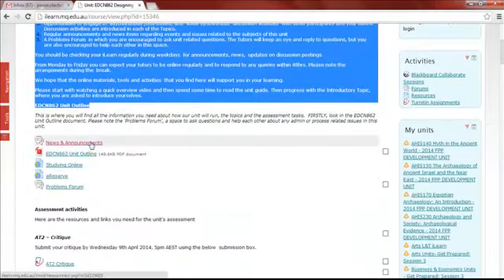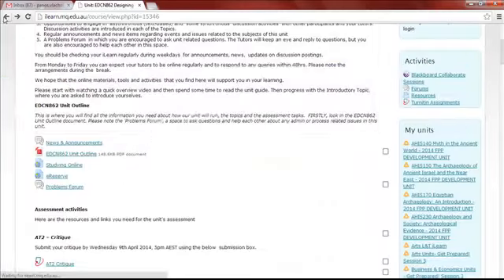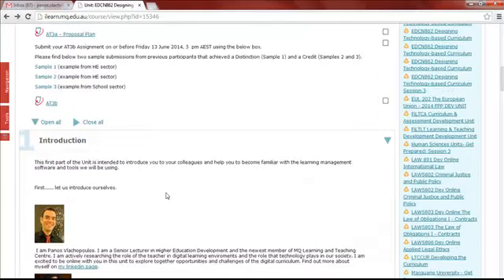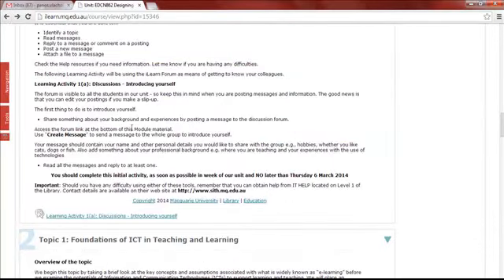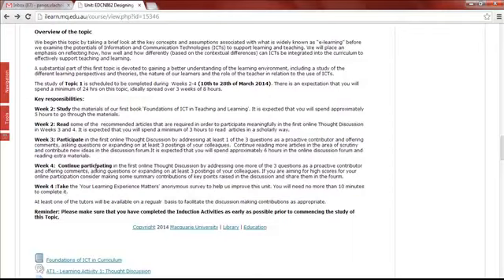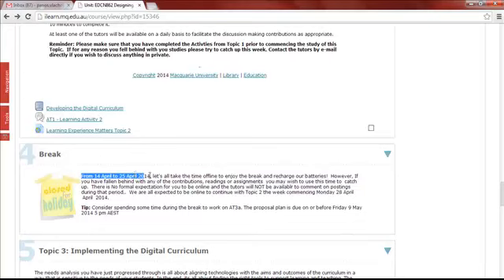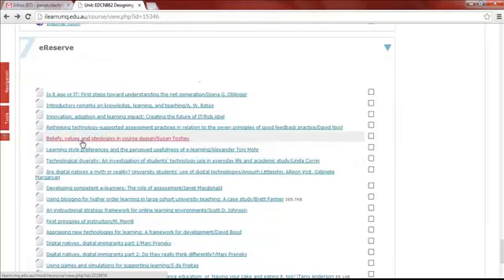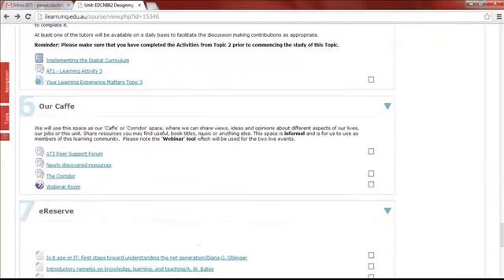EDCN862 Session 1 Intro